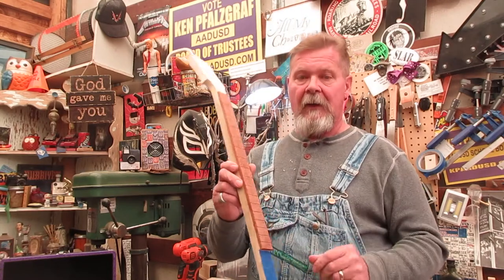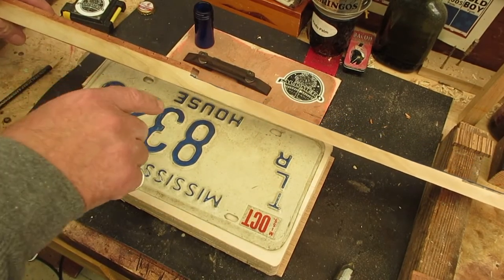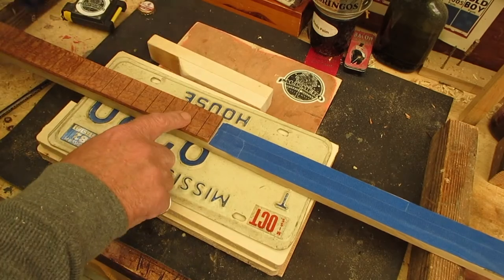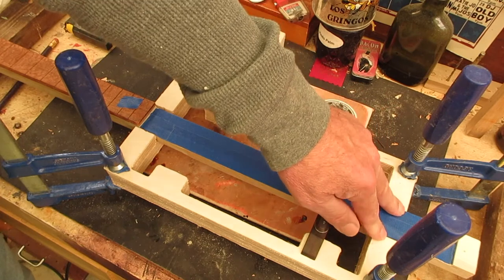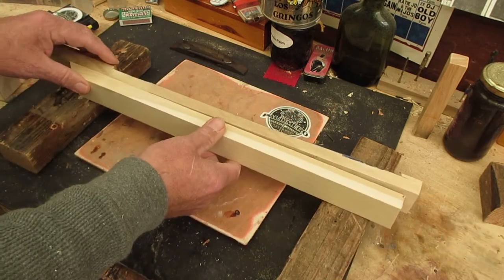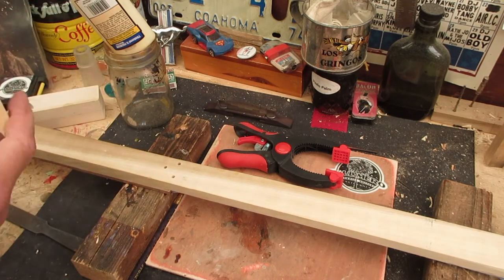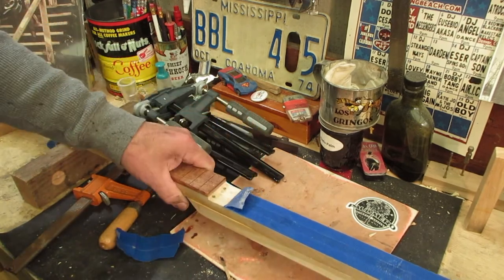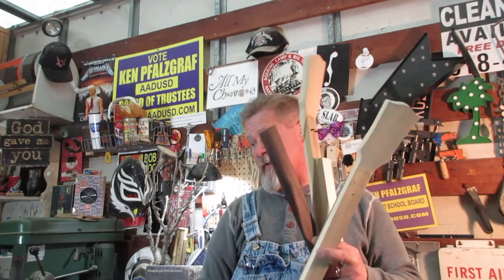How to Build a Cigar Box Guitar: Neck Heel Board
With our headstock, neck and fretboard in place, it's time to strengthen up our build with the addition of a heel board.  A step by step how to with a few twists to keep you awake and that hit count on the rise.

Music shout out: Mississippi Fred McDowell-I Don't Play No Rock N Roll